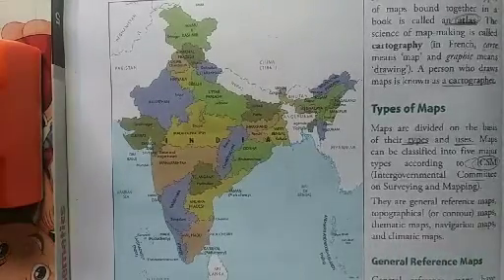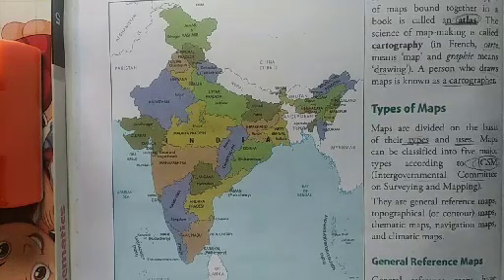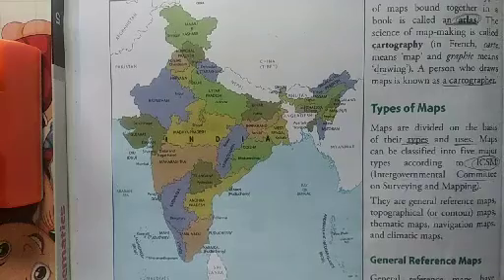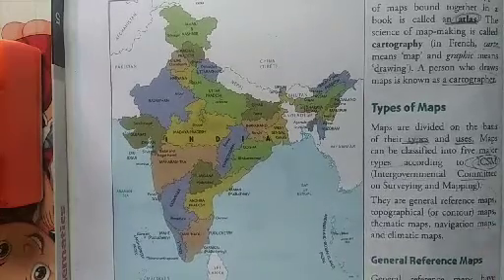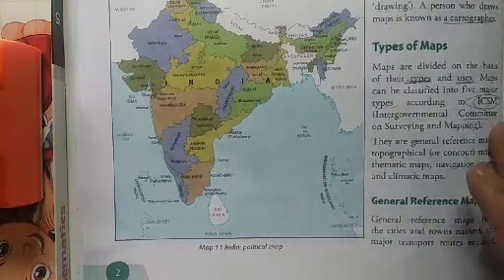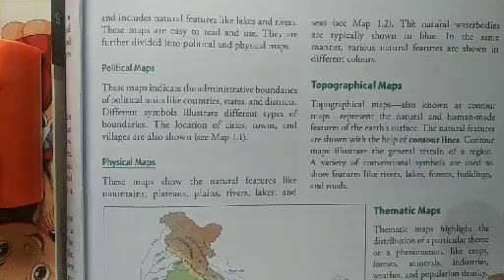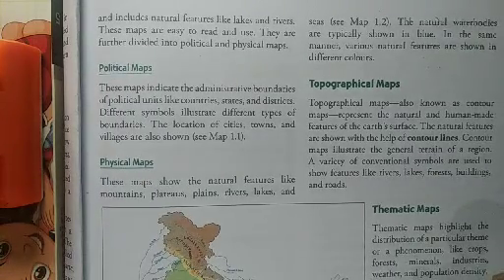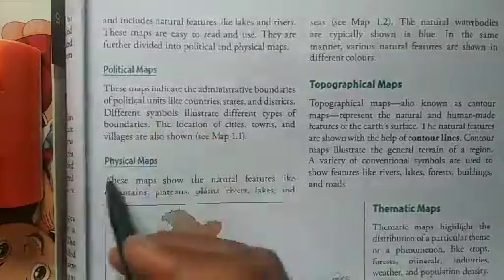Class - 6 - Geography - L - 1 (2)